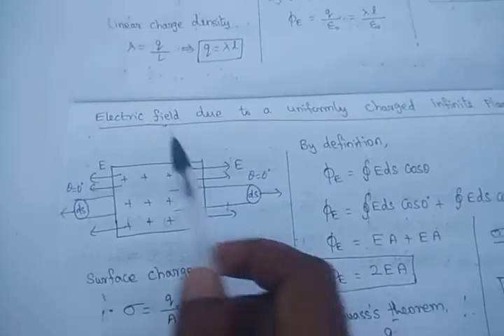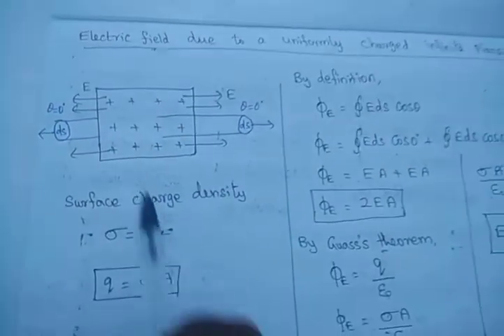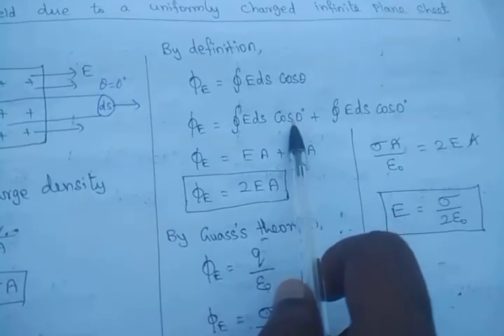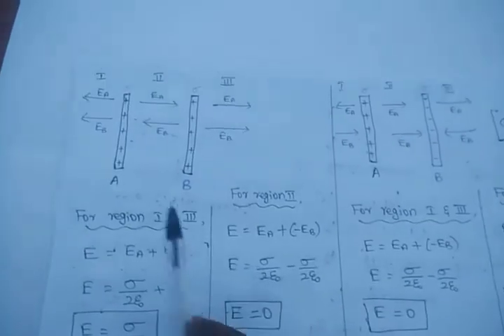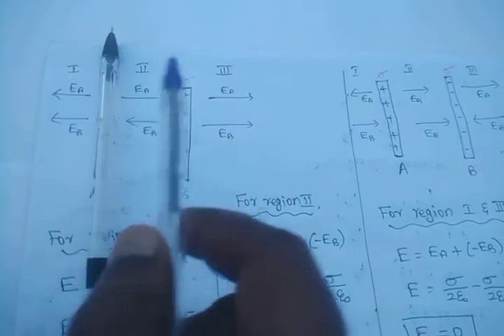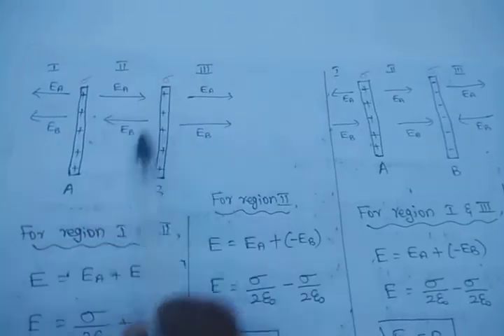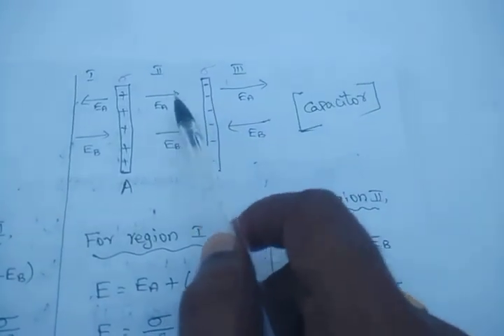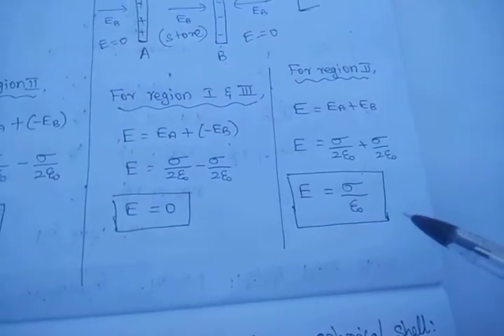Class 12 session 9 Electric feild - charged plane sheet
Electric feild due to infinite charged plane sheet - Guass's theorem application